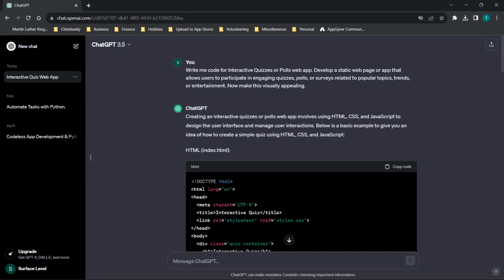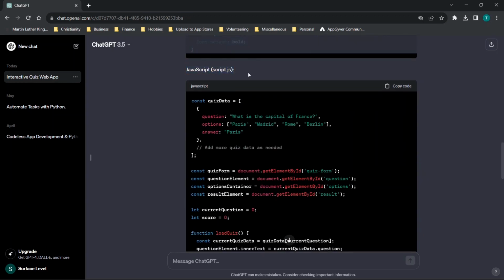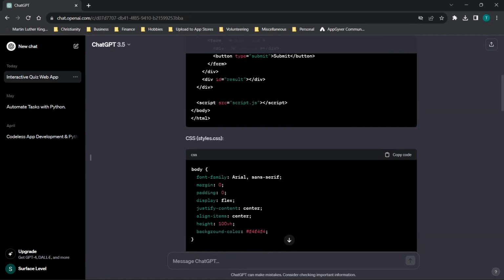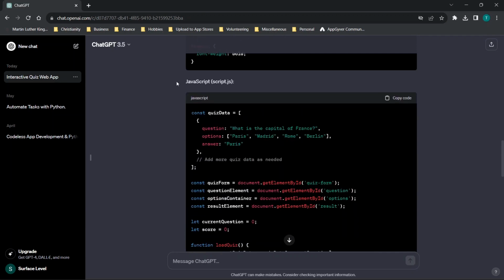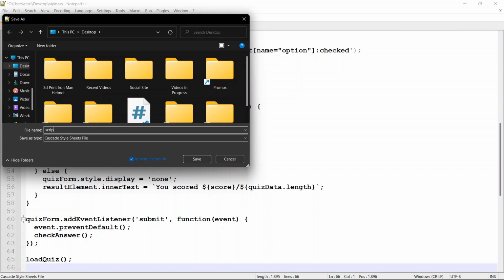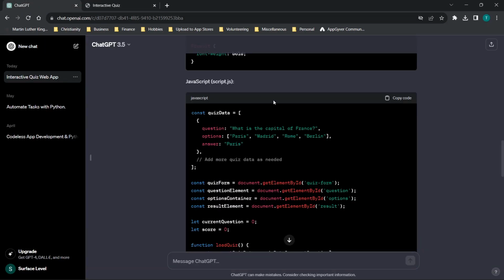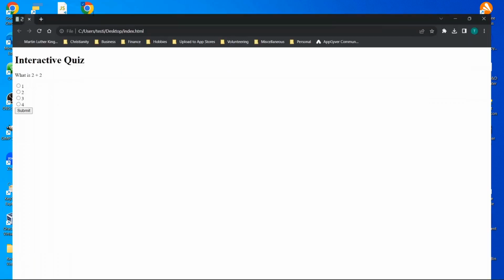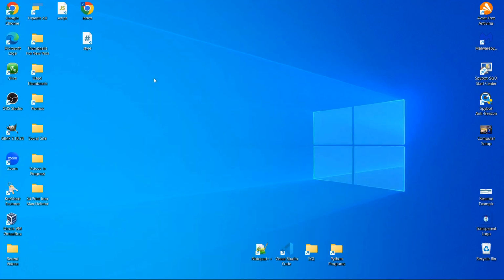How To Make A Quiz Or Poll Website Without Coding Knowledge In Under 5 Minutes!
In this video I will walk you through how to use chat gpt to make a quiz or poll app without knowing how to code.